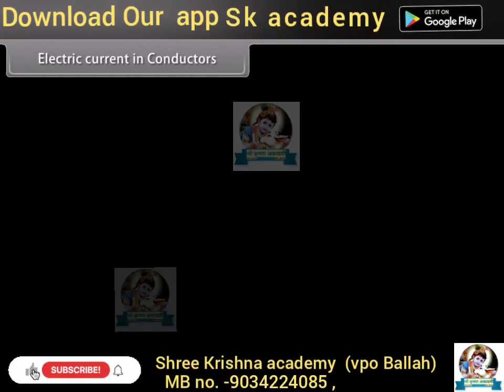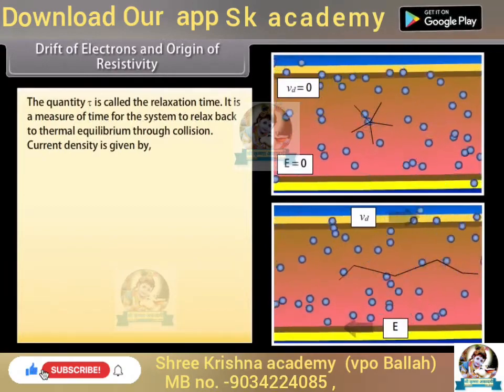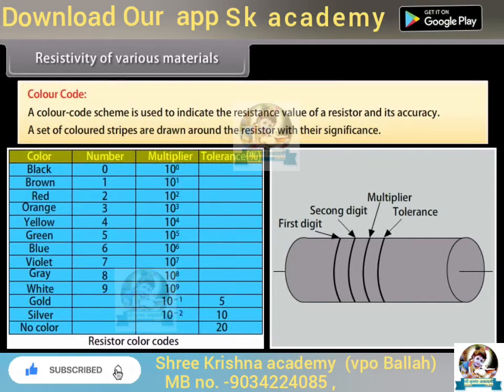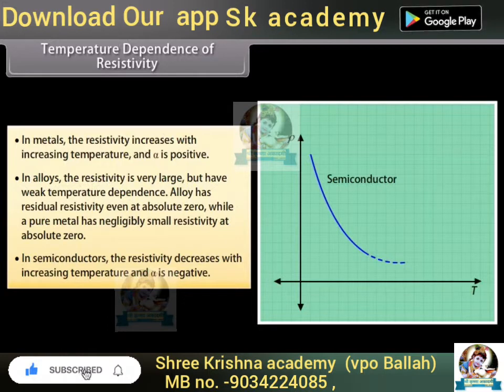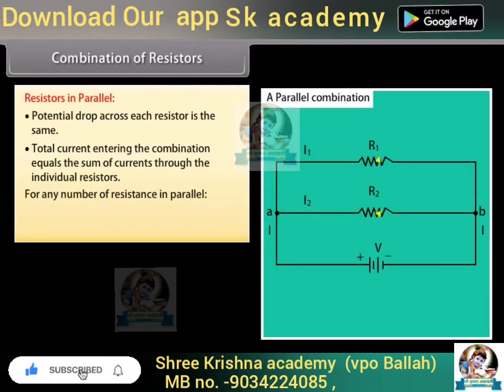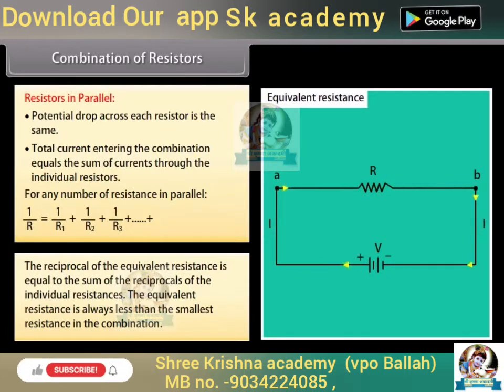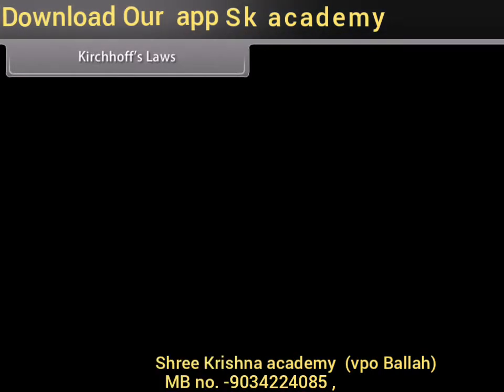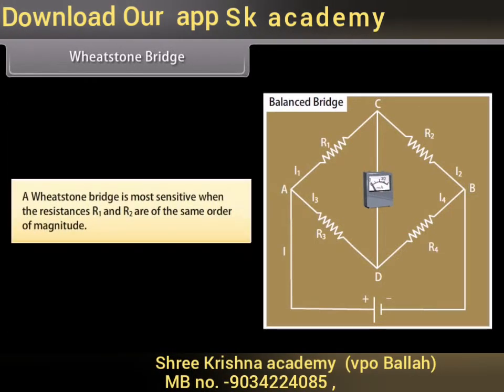Physics ||12th || Current Electricity || Animation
Sk academy Ballah

Notes+pdf+sample paper+latest information  about all classes  and all exams

For 5th to 12th
SCIENCE+ MATHS AND OTHER SUBJECTS  LECTURES + NOTES + TRICKS + SHORTCUT METHODS

For SSC,HSSC,RRB,UPSC AND MANY COMPETITIVE  EXAMS RELATED INFORMATION , CLASSES ,NOTES AND UPDATES
For PDF Notes Contact on our app 👇
📌 sk academy link for free notes, books,mock test,live classes  - 👇

SK Academy is a fast, simple and fun app that I use for learning and growing everyday.